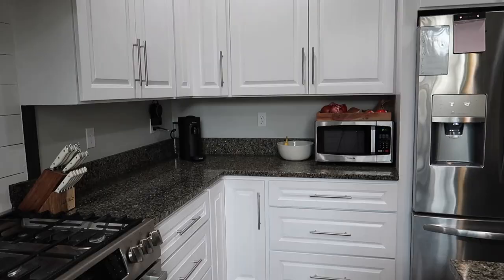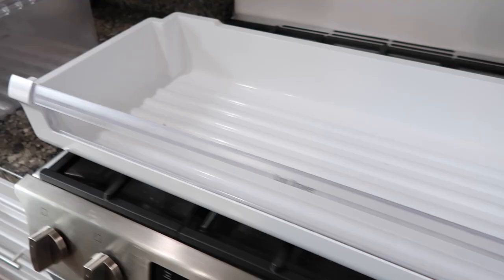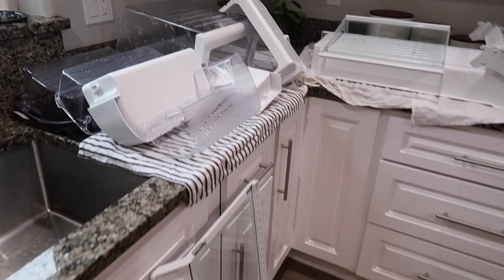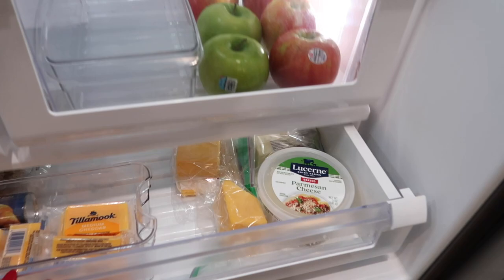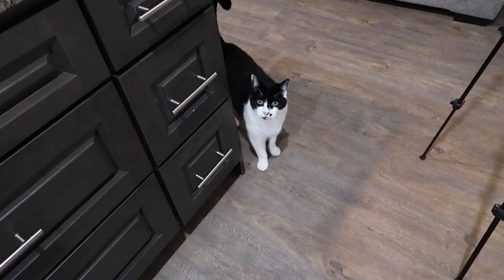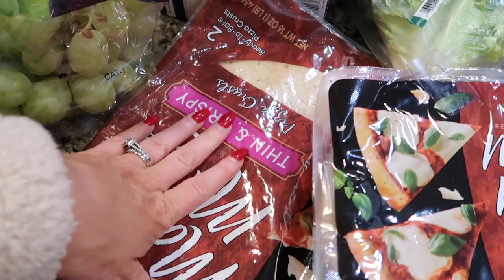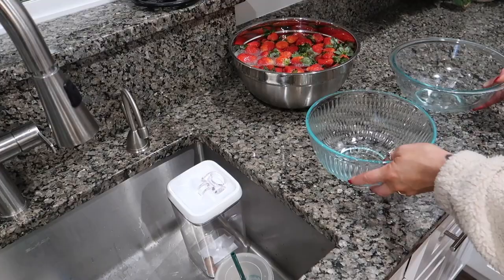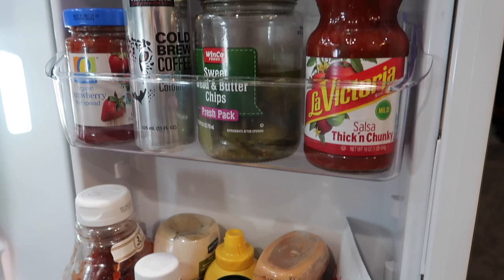DEEP CLEAN AND ORGANIZE + GROCERY HAUL & RESTOCK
Hey friend! Thanks for being here! Today we are deep cleaning my fridge, grocery shopping, meal planning and restocking the fridge!

I hope you enjoy!! xo. Kristen

DECOR:
Kids ROUND name signs

FURNITURE:
Couch + Double Chair: (bought from a local furniture store that carries Stanton furniture)
My Bed: Its from Wayfair but it's no longer available. It's called the "Reeves Standard Bed"

PAINT COLORS:
MAIN LIVING AREA PAINT COLOR: Repose Gray (Sherwin Williams)
BOYS BEDROOM PAINT COLOR: Repose Gray (Sherwin Williams) & Thermal (Behr)
BERKLEY'S BEDROOM PAIN COLOR: Cupcake Pink (Behr)
MASTER BEDROOM PAINT: Cracked Pepper (Behr) and Repose Gray (Sherwin Williams)